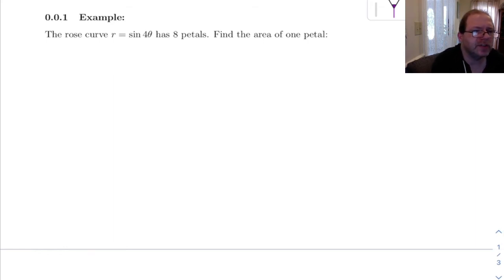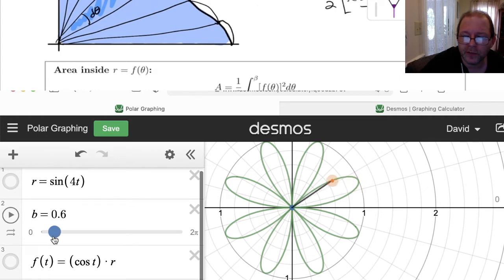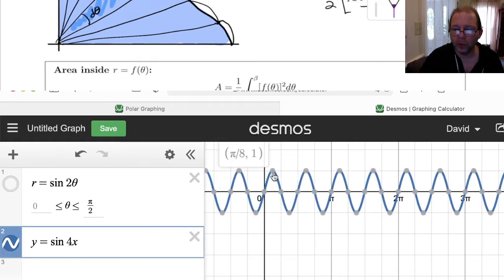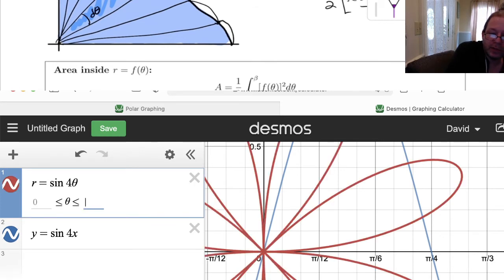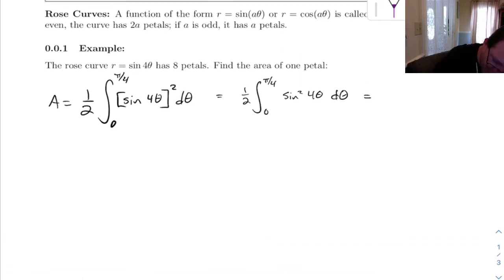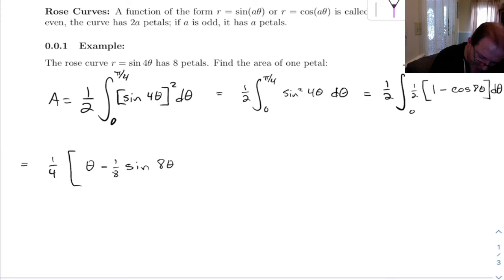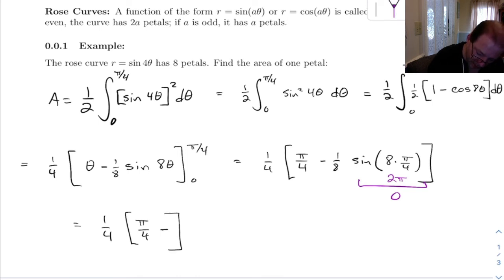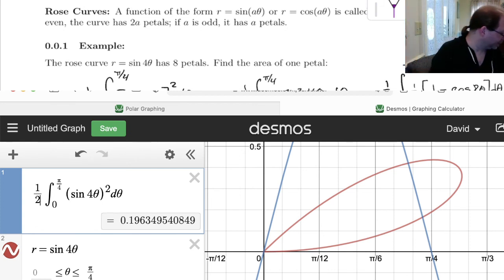c10 4 2 rose curve integral